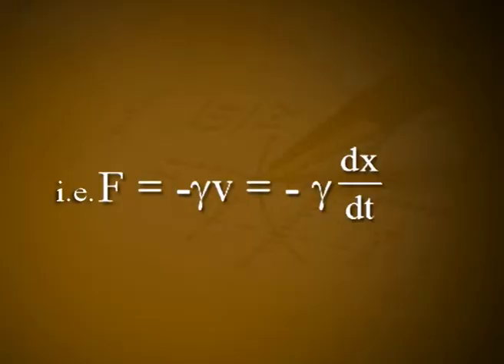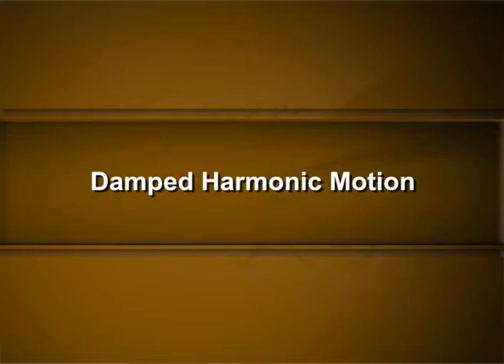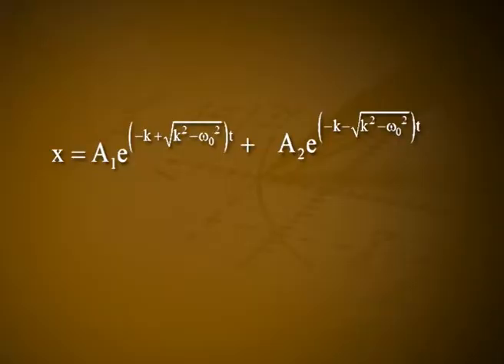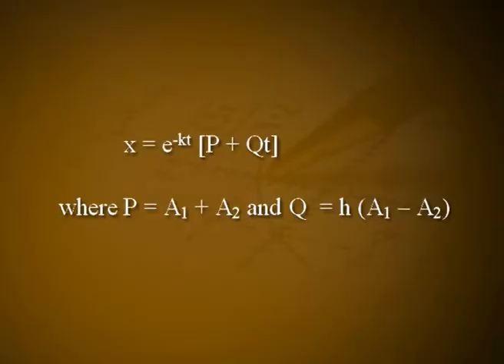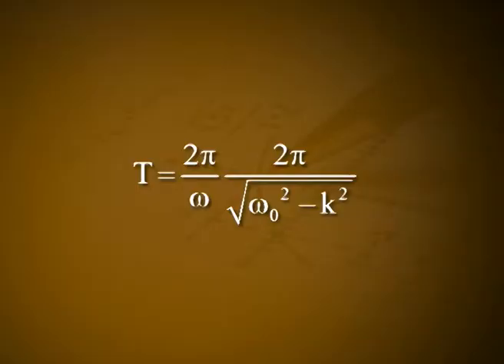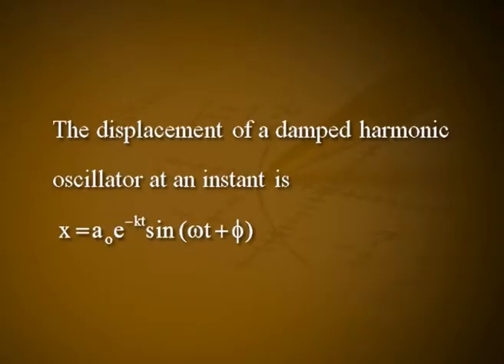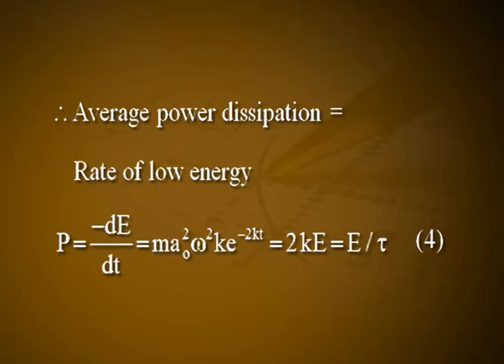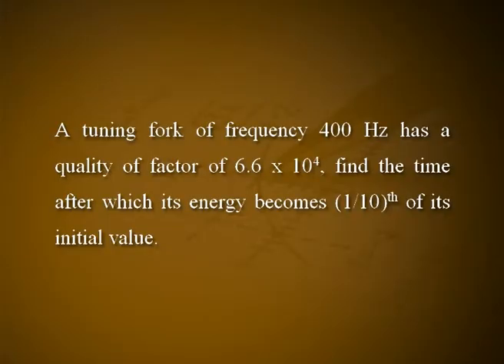DAMPED HARMONIC MOTION